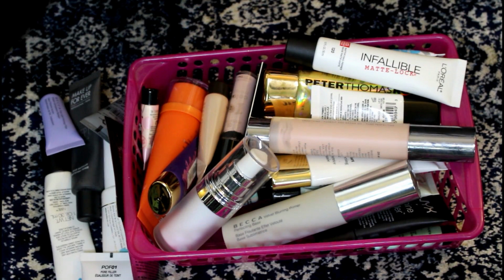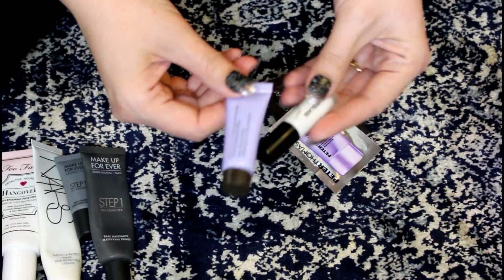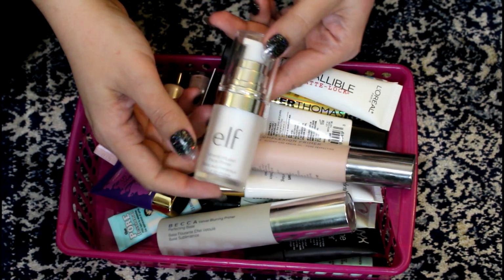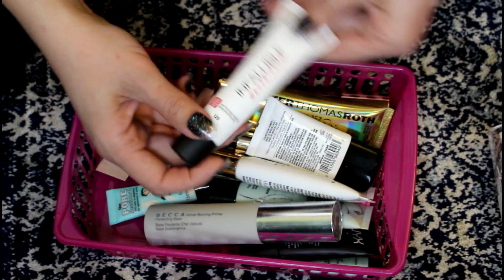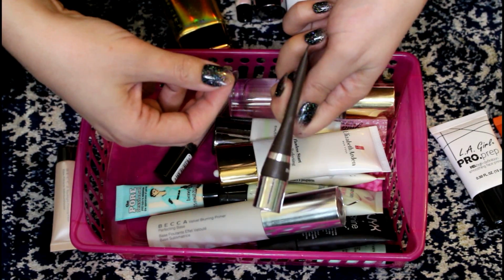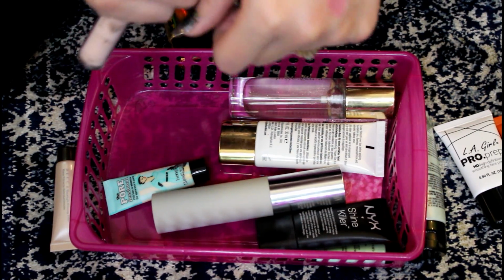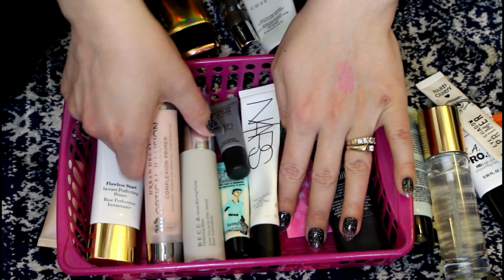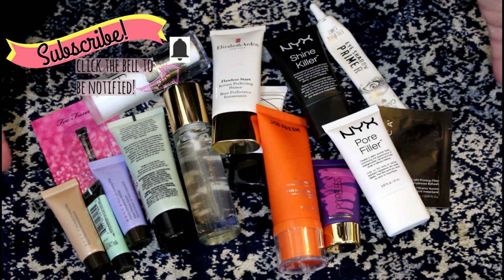Makeup Declutter: Primer! (SAVAGE DECLUTTER!)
Hey friends! Its that time again to go through my makeup collection and declutter all the items Im not using.

♥SHOPPERS DRUG MART OPTIMUM OFFERS

Like seriously, you’re really pretty.